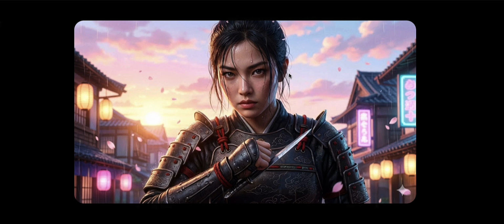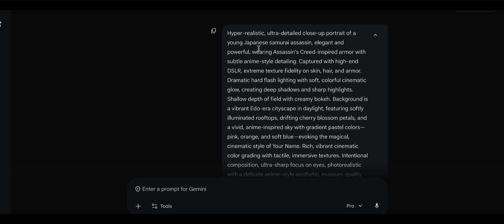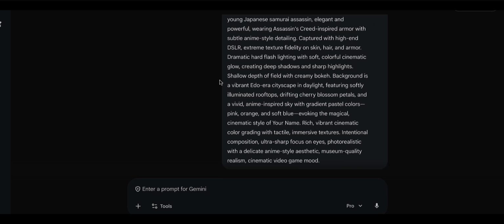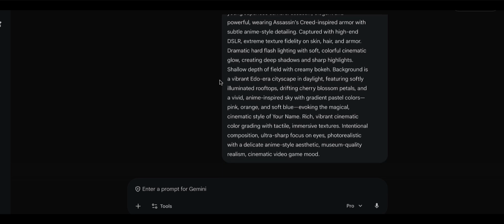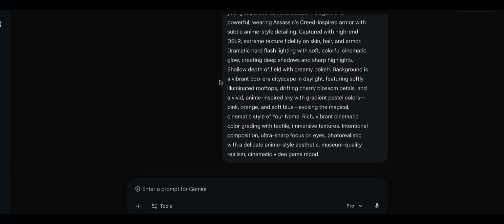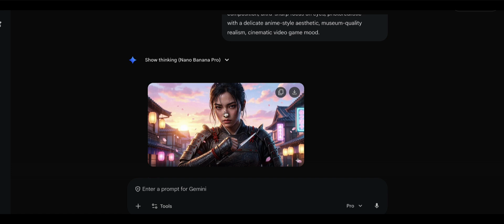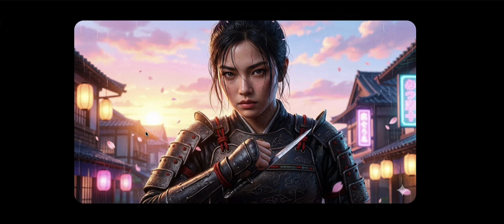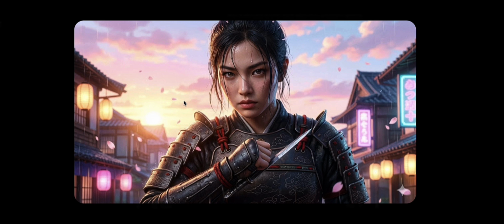AI Meets Samurai: Japanese Warrior Women Created with Gemini 3 Pro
In this video, I walk you through how I created an image of Japanese warrior women using Gemini 3 Pro ⚔️🎨

I explain my creative process, the prompts I used, how I refined details like armor, expressions, lighting, and style, and how Gemini 3 Pro helped bring powerful female samurai characters to life. Whether you’re into AI art, prompt engineering, or Japanese history–inspired visuals, this video will give you practical insights you can apply to your own creations.

🔥 What you’ll learn in this video:

How to use Gemini 3 Pro for AI image generation

Prompt structure for creating strong, cinematic warrior characters

Tips to control style, realism, and artistic mood

Common mistakes to avoid while generating AI art

If you’re experimenting with AI tools or want to level up your image generation skills, this video is for you.